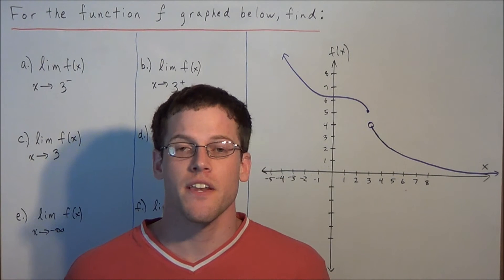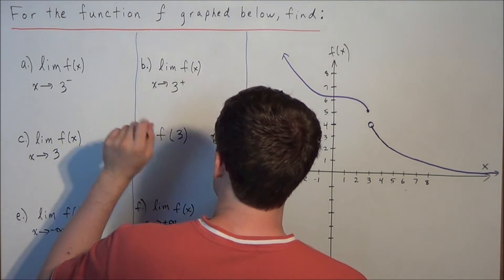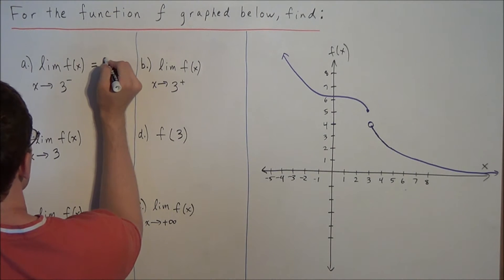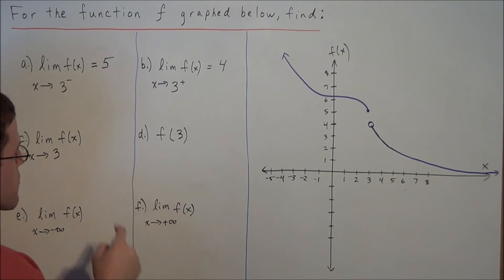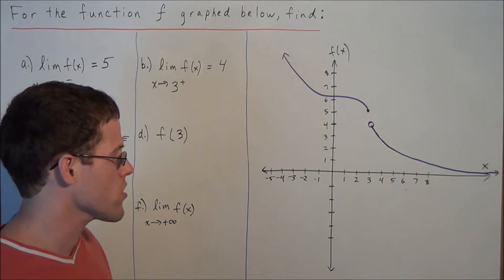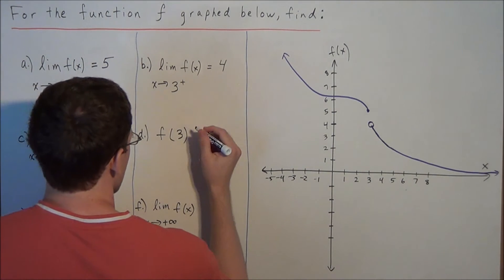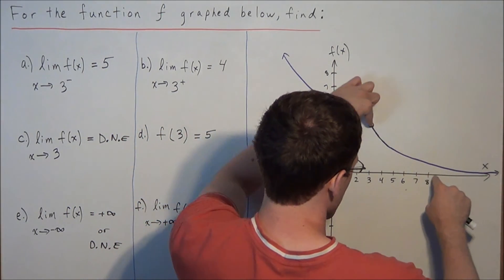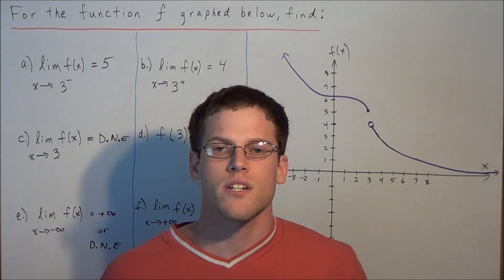Using Graphs to Find Limits - Calculus 1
This video focuses on using graphs to find limits.  In particular, this video will focus on the concept of a limit and enable students to develop a strong mental image of limits.

This video is appropriate for a student taking a course in Calculus 1.  Students preparing for the AP Calculus exams or a college level final exam should find this video helpful.